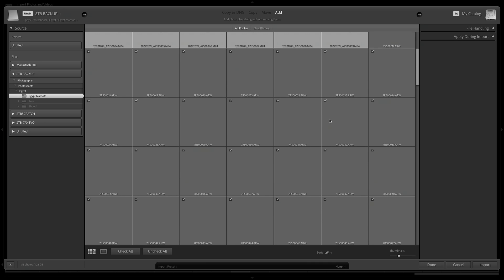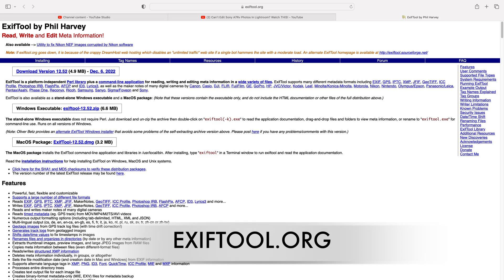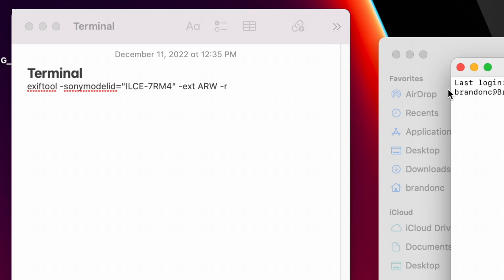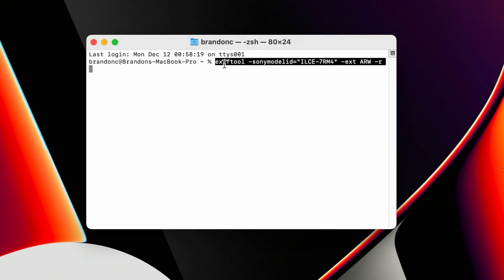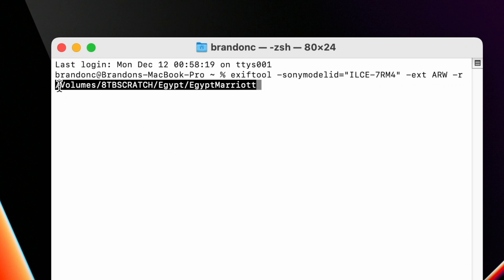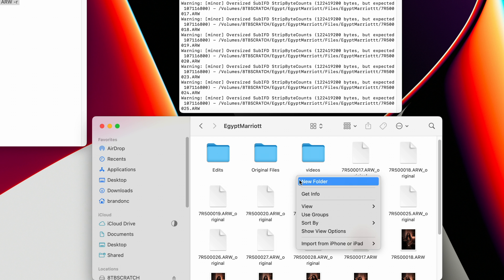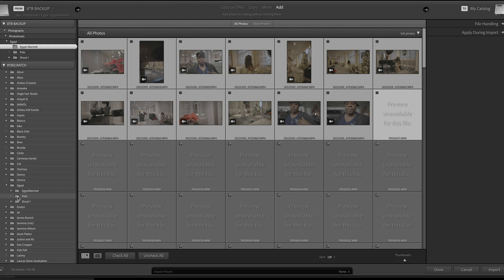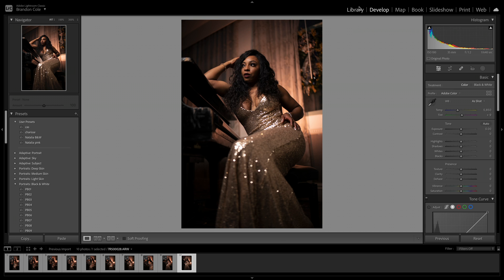Can’t Edit Your Sony A7RV Raw files? WATCH THIS….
With the release of the new Sony A7RV, a lot of people are finding out there is is no support in Lightroom for uncompressed raw images for the camera.  Thanks to Danny Bligh, we have found a solution to upload your raw files into the Lightroom.

to download the software
And use command/terminal code

exiftool -sonymodelid="ILCE-7RM4" -ext ARW -r ADD FILE DIRECTORY HERE

MAKE SURE you leave a space between the -r and your directory and all folders in directory must not have any character spaces. Any problems, let me know!

0:00 - Intro
0:41 - Move your files
1:11 - Download/Install exiftool.org
1:48 - Paste Code in Terminal
2:41 - Copying Link to Raw Files
3:21 -  Paste Location in Terminal
4:07 -  Separating Files

Gear I normally use in studio.
Sennheiser MKH416
Sony A7SIII
Sigma 50mm 1.4
Aputure 600D
Atomos Ninja V